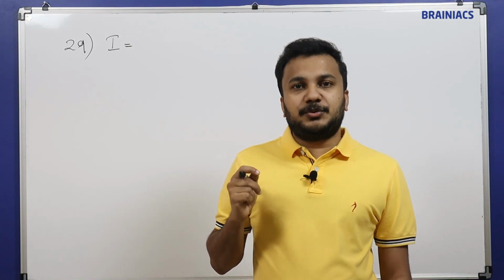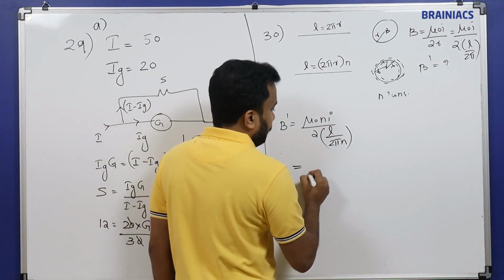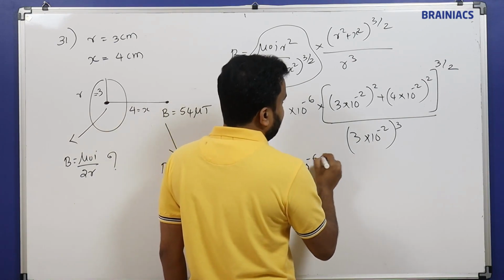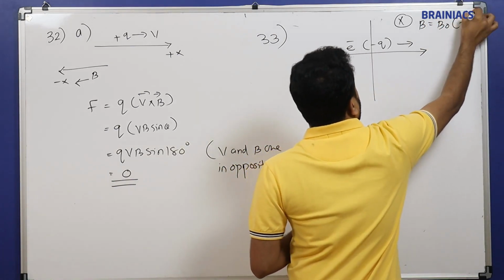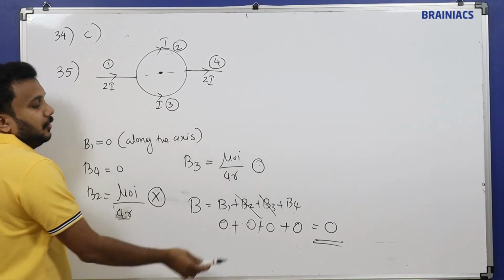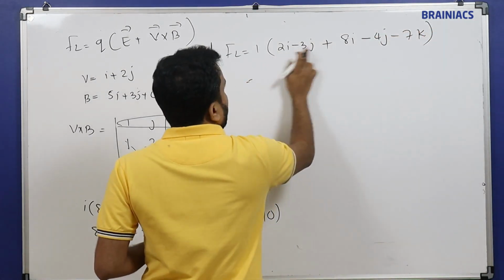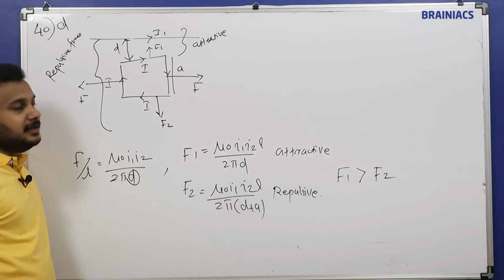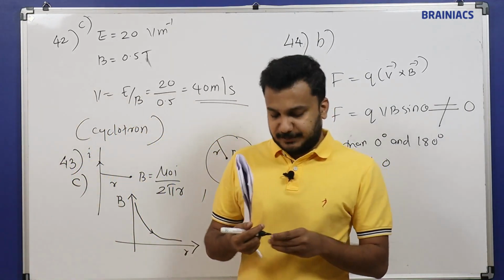MAGNETIC EFFECT OF ELECTRIC CURRENT #17|BRAINIACS CLASSES|TARGET NEET 2024|NCERT LECTURES#neet2024